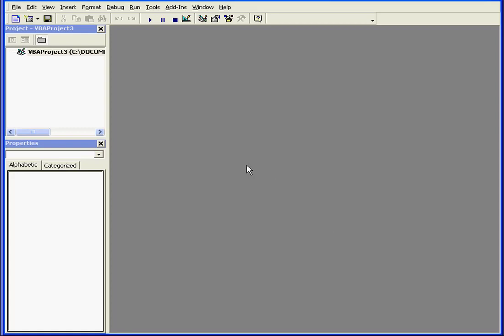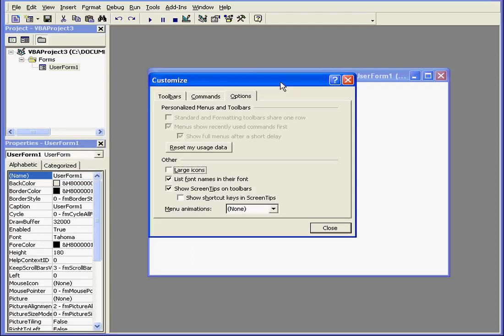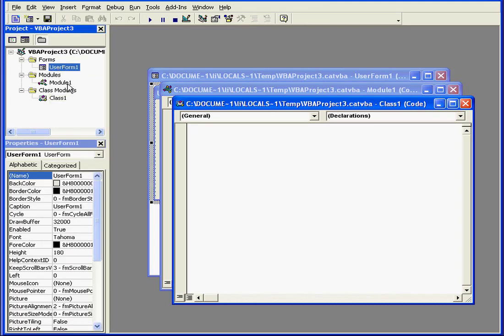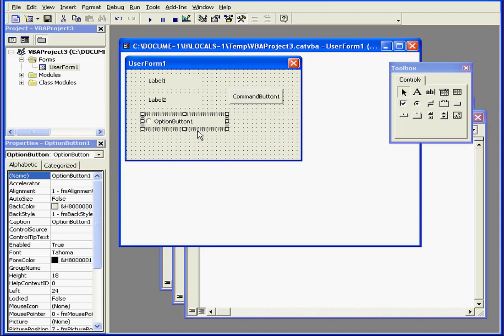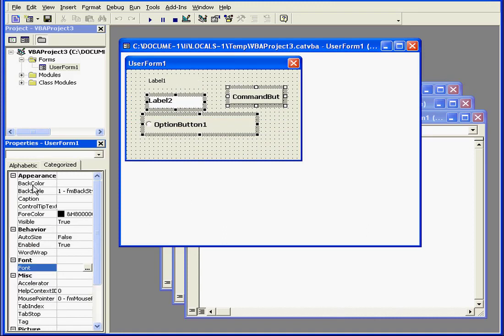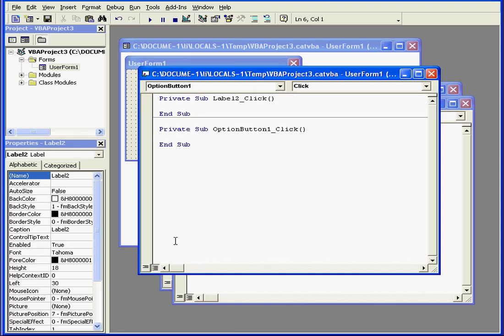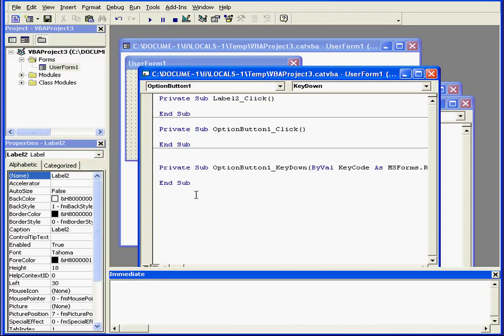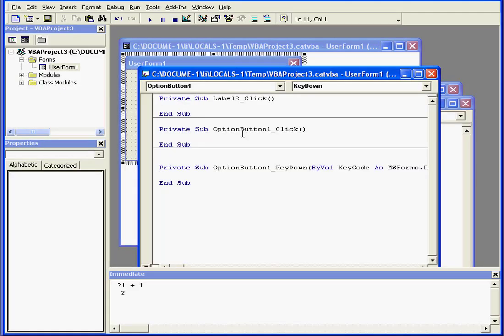AutoCad VBA 02 ( Interface )